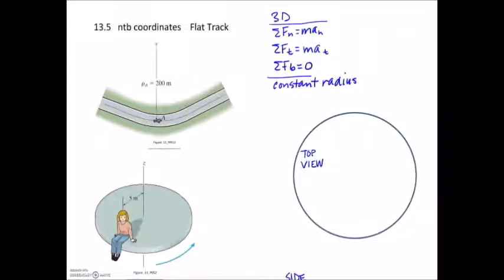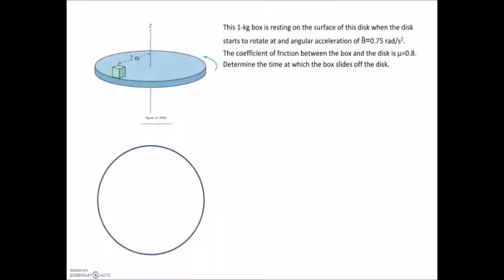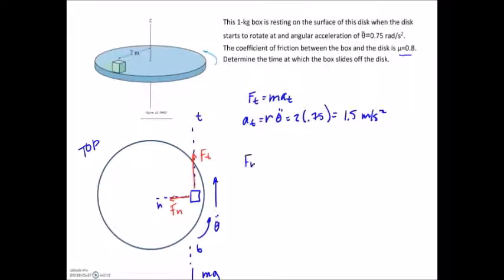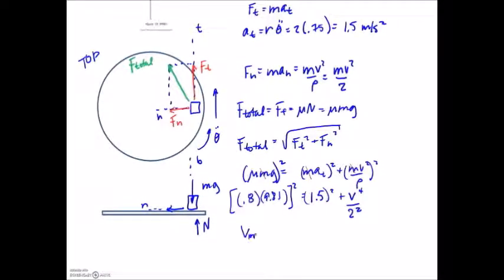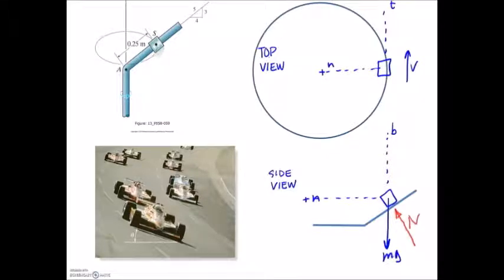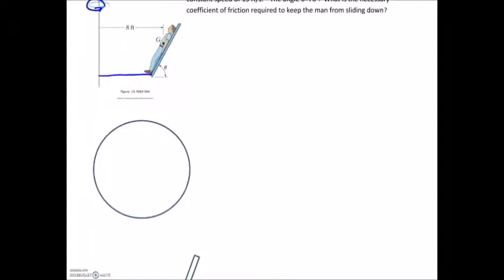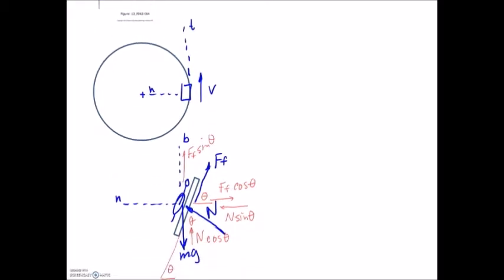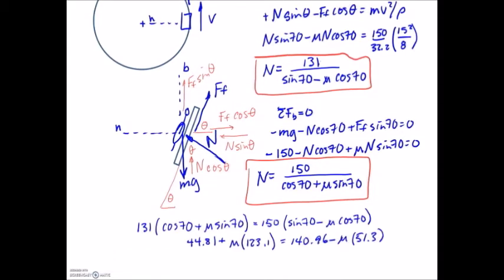Dynamics 13.5c ntb Flat and Banked